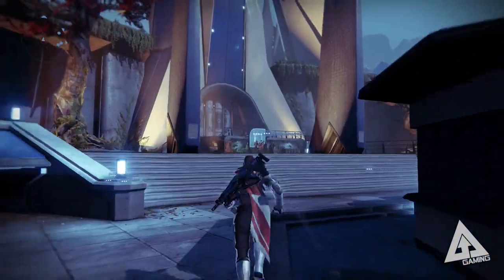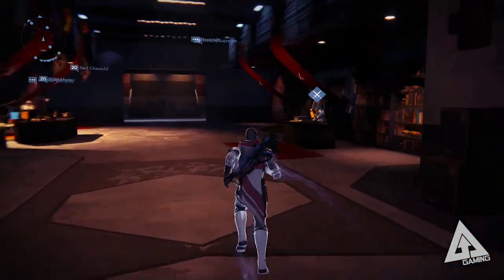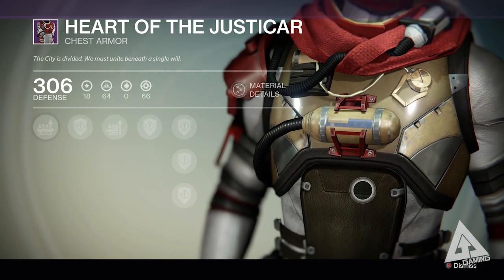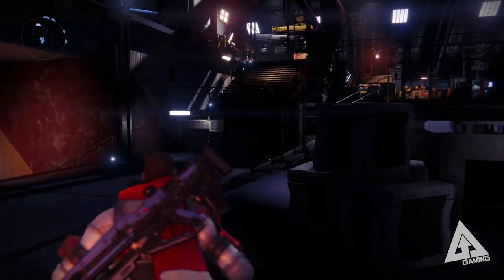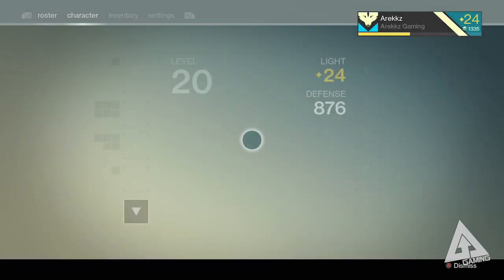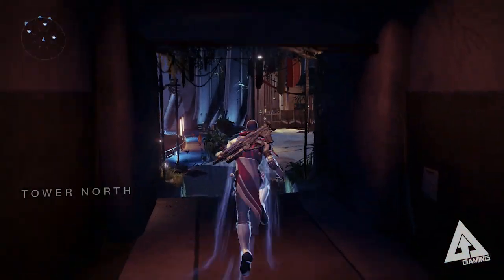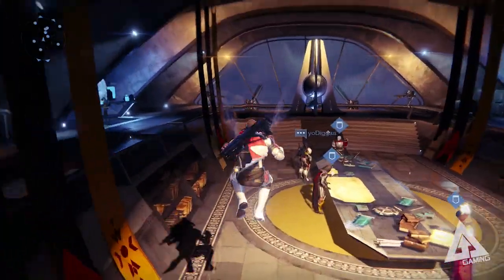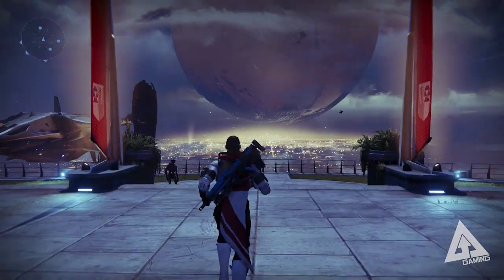Destiny Factions Explained - Which One Should You Choose? | Destiny Gameplay